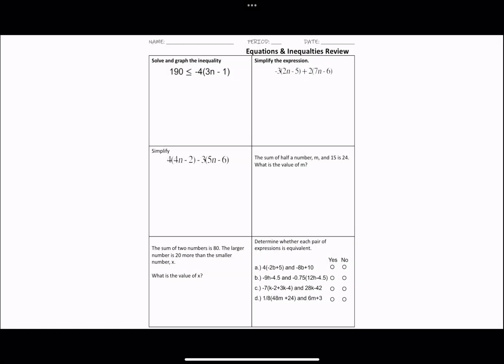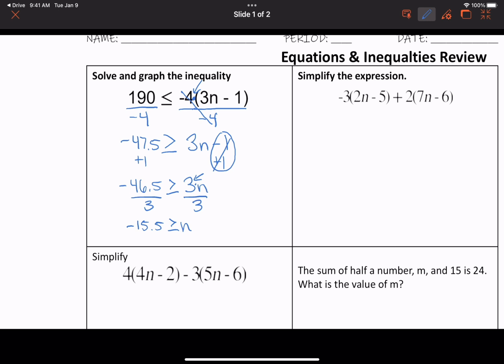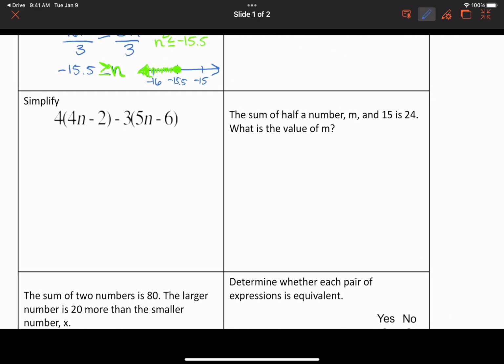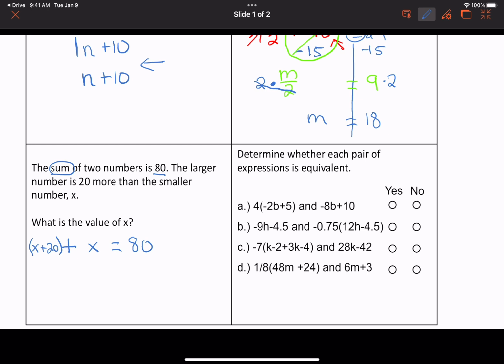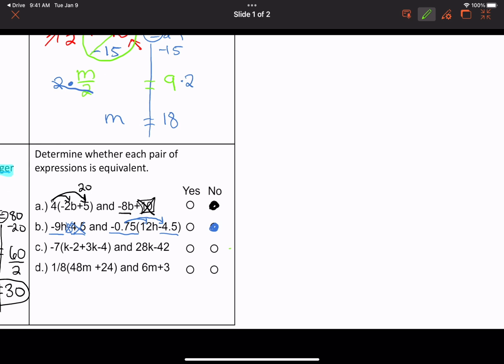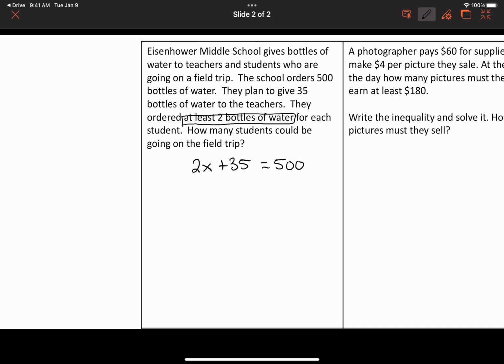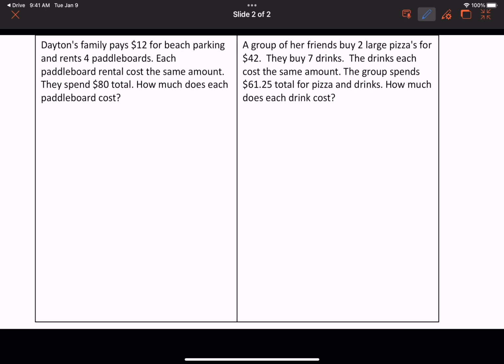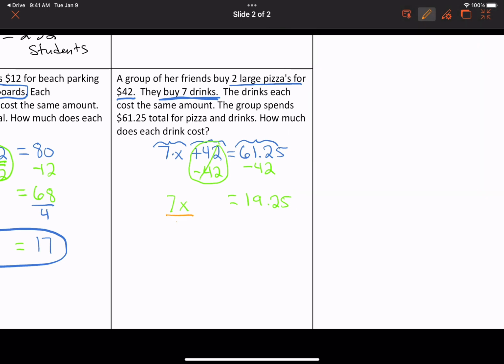Equations and Inequalities Review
Math 7 Lesson 19 Review - In this video we cover a worksheet that review simplifying, solving, and graphing solutions to equations and inequalities.